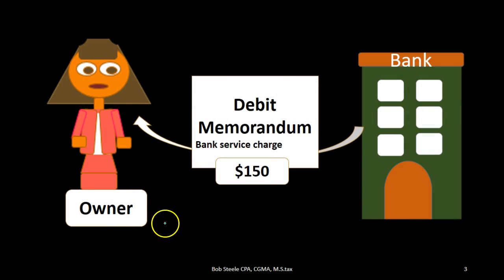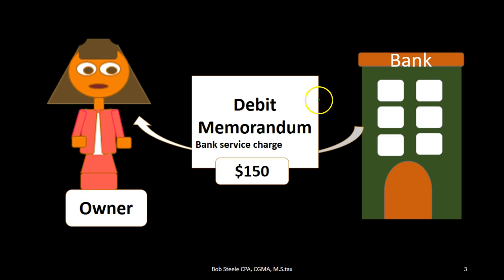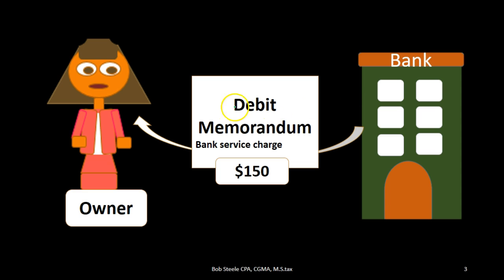Debit Memorandum Definition - What is a Debit Memorandum?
Debit memorandum definition including break down of areas in the definition. Analyzing the definition of key term often provides more insight about concepts. Debit memorandum can be defined as: Notification that the issuer (sender) has debited the recipient’s account in the sender’s records. Debit memorandum is a term that can confuse people about the term debit, debit simply meaning the amount on the right side of a ledger. A debit memorandum is still referring to a debit, amount on the right side of the ledger, but we need to keep in mind whose ledger we are talking about. Debit memorandum refers to the issuers books. For example, bank may issue a debit memorandum to a checking account for bank services chargers. To the bank the debit memorandum is debiting a liability account, the amount due to us, lowering the liability, but to us it is decreasing our cash balance, the debit memorandum leading to us crediting our cash account in order to lower it.